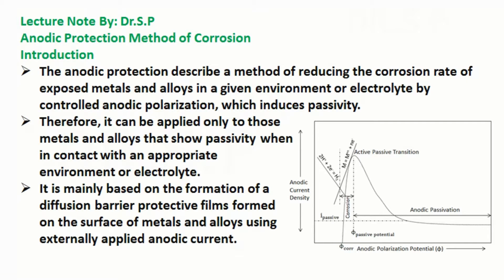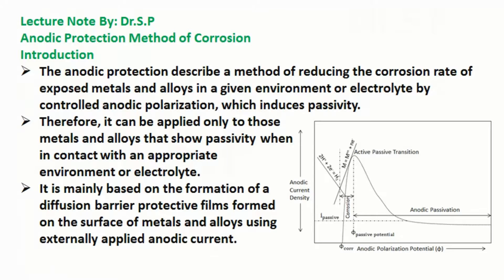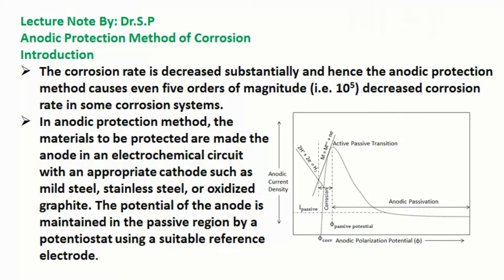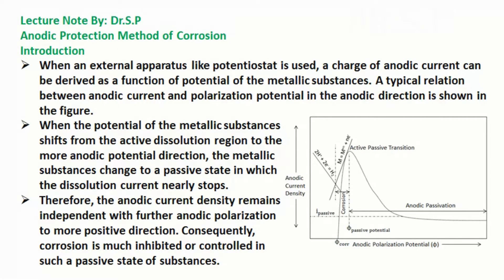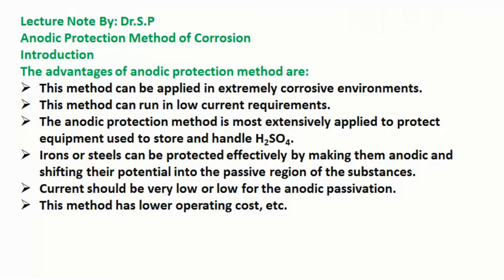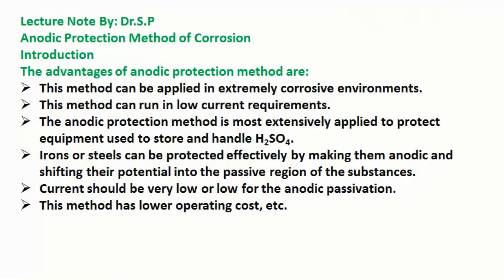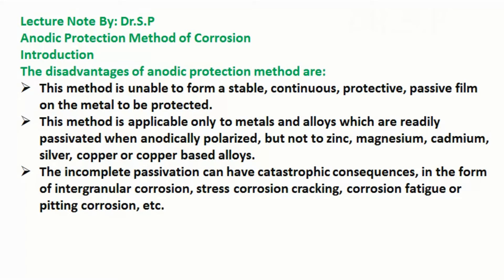Anodic Protection Method of Corrosion